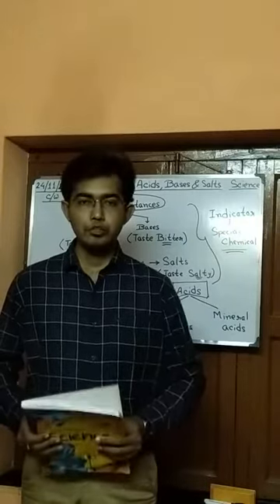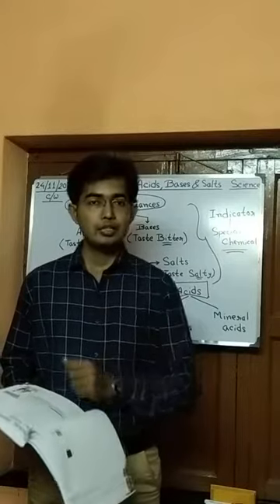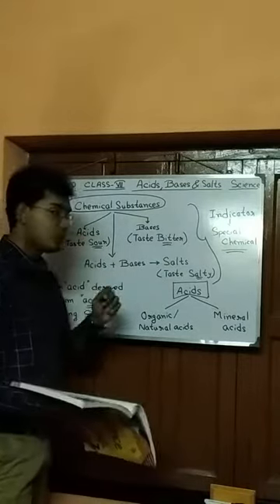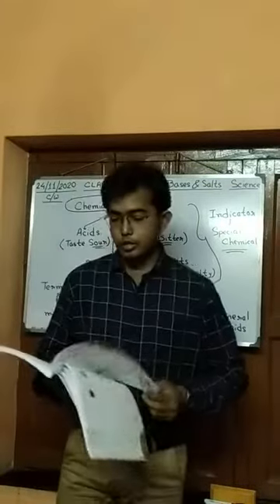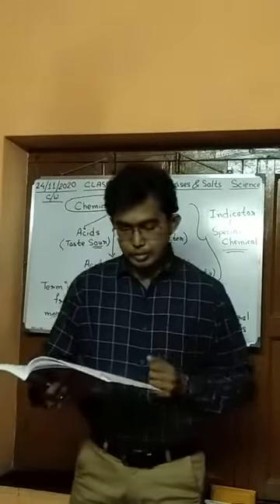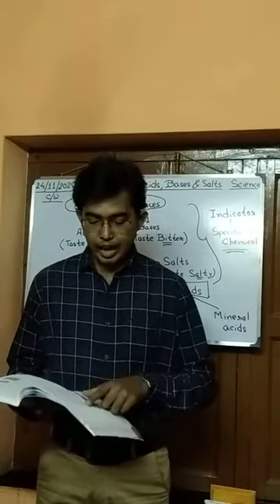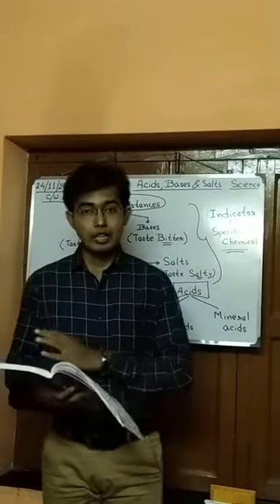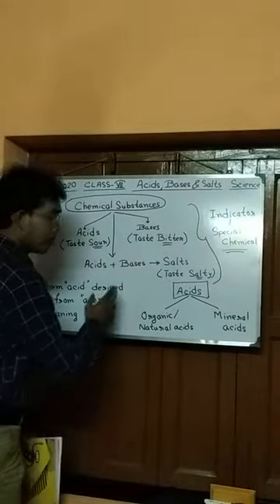VII_Science_Acids,Bases and Salts_Part 1